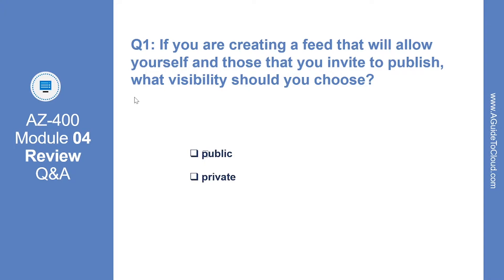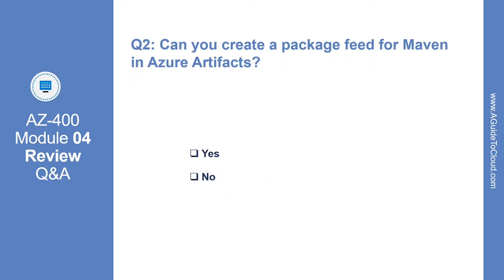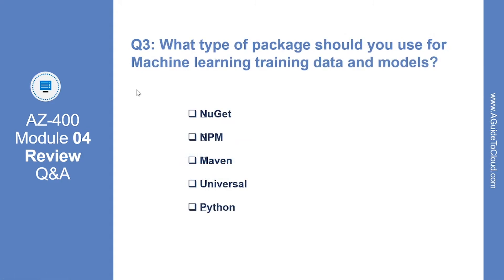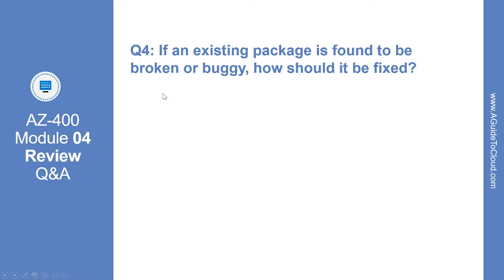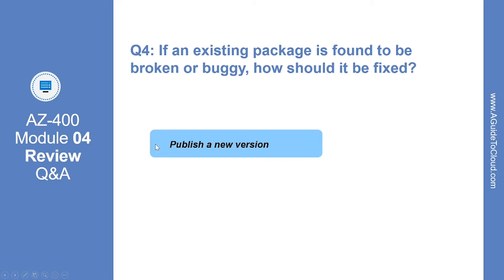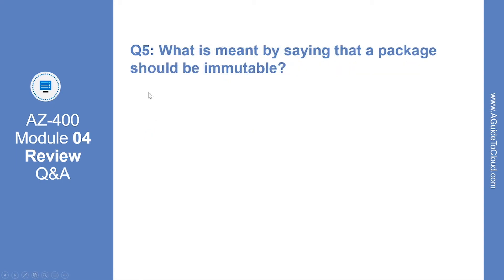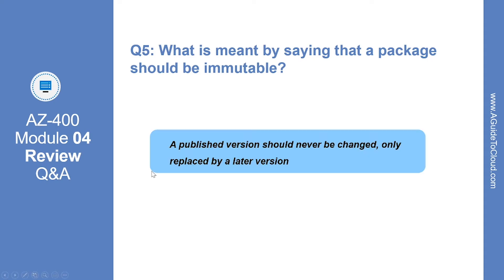AZ-400 Exam EP 22: Module 04 Knowledge Check